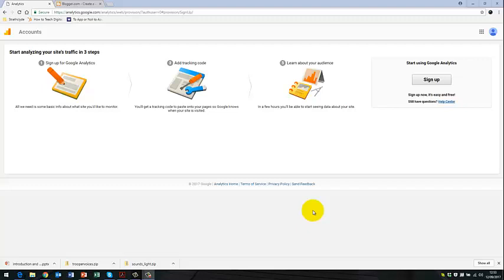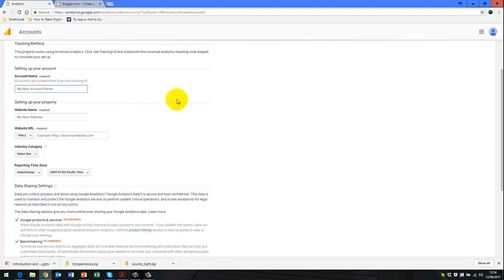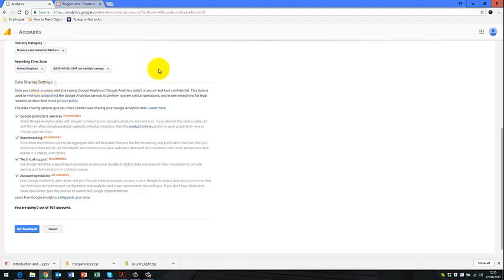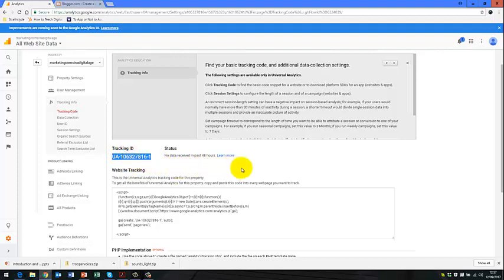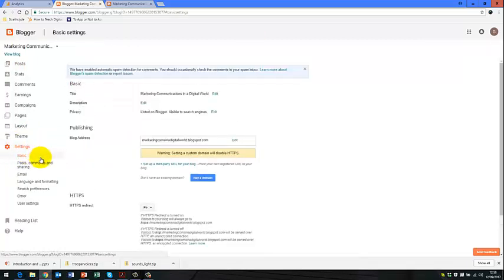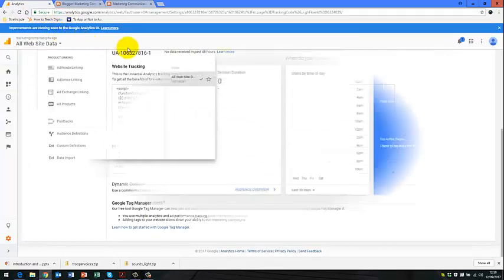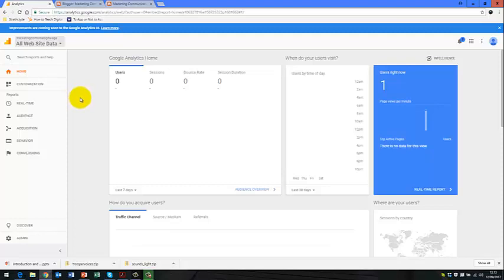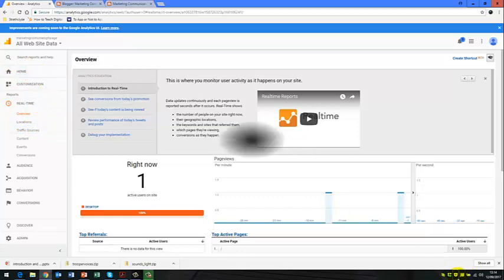Link Google Analytics with Google Blogger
This is a video detailing how to link Google Analytics with Google Blogger.